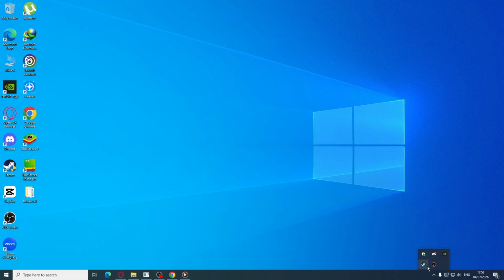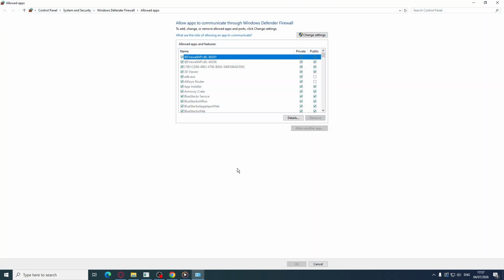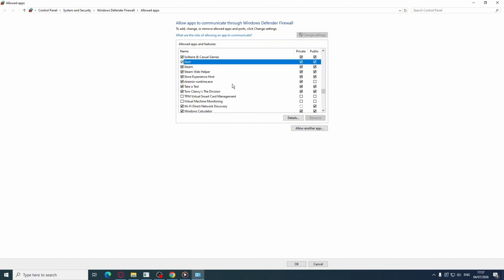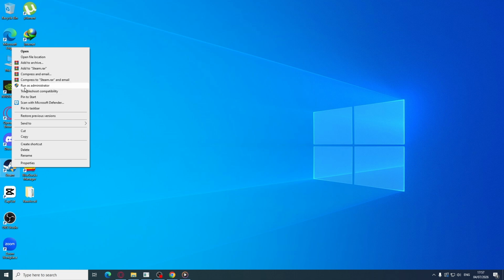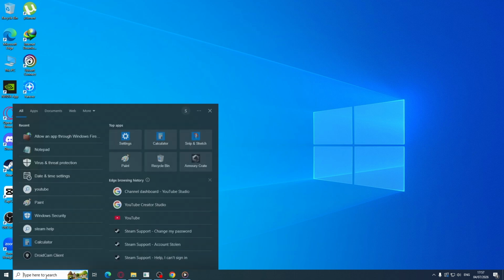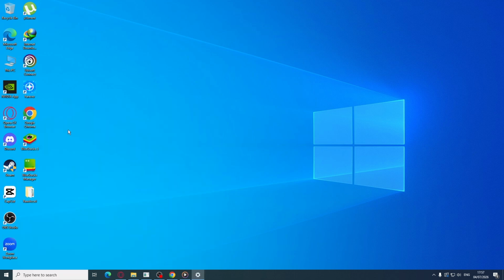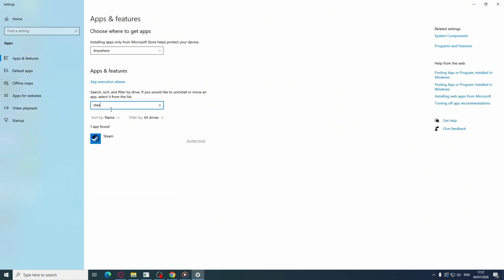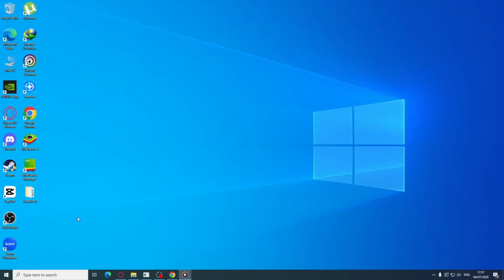How to Fix Unable to Initialize Steam API Error (2026) — Quick & Easy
Hey friends, in today's short video I'm going to show you exactly how to fix the Unable to Initialize Steam API error — firewall settings, admin launch and clean reinstall covered.